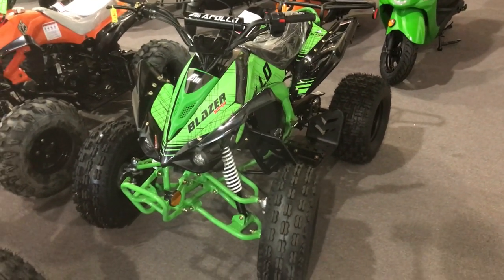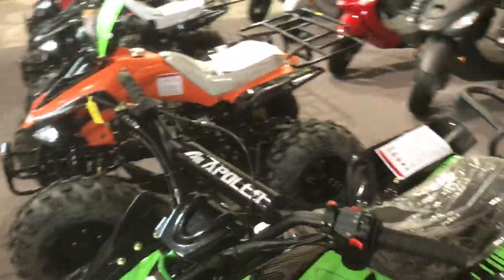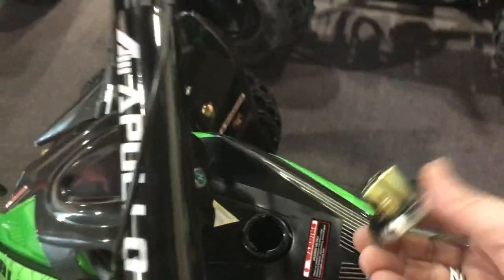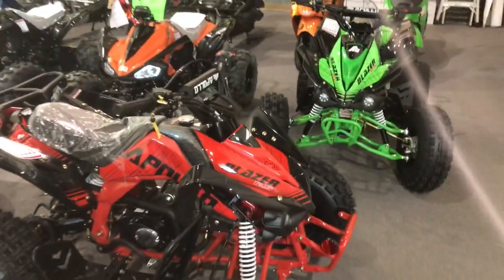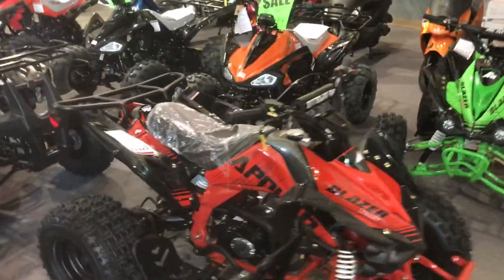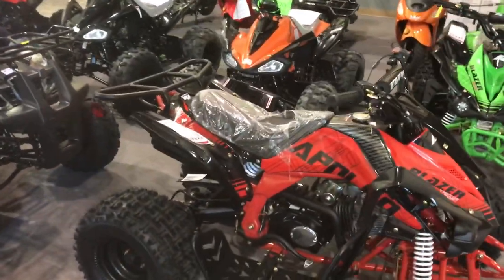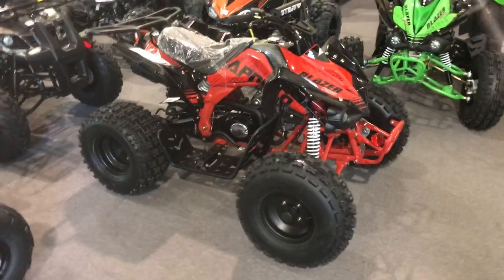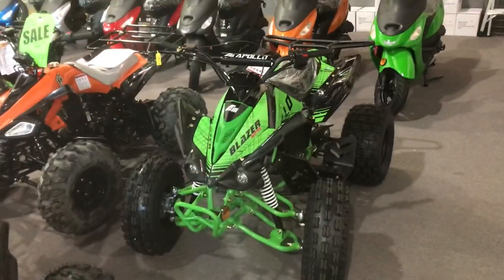Apollo Blazer 9 125cc ATV Red and Green Review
Click the link below to the Apollo Blazer 9 125cc for more details and to Order

Apollo Blazer 9 125cc ATV in Color Red and Green at Family Affordable Motorsports Scooter City Reno ATV Outlet 920 Matley Lane # 6 Reno Call

ATV Scooter Battery Charger For Your Ride!